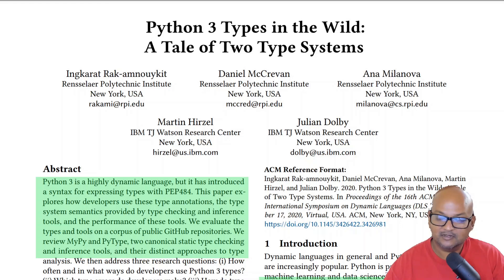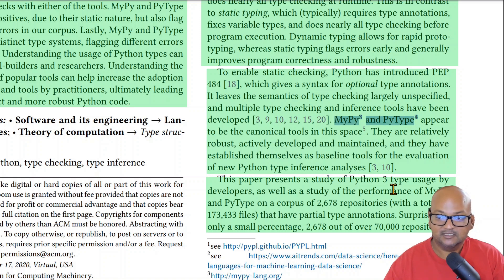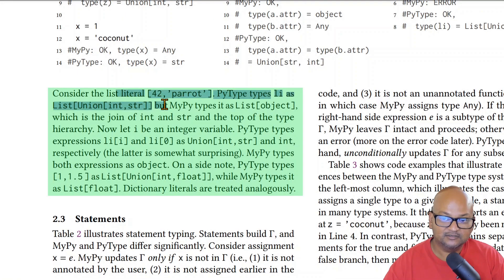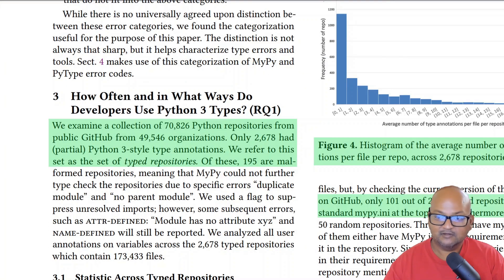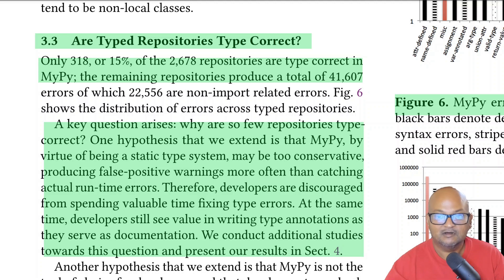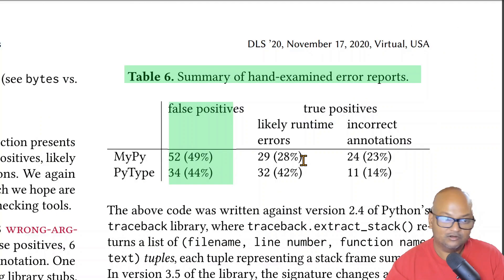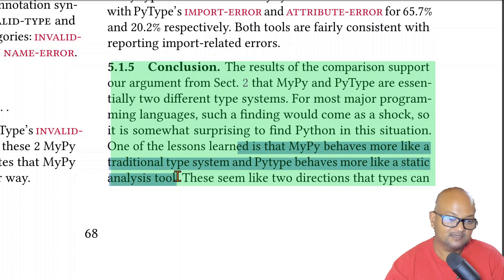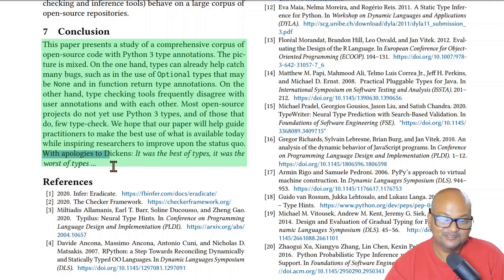Read a paper: Python has two type systems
Ingkarat Rak-amnouykit, Daniel McCrevan, Ana Milanova, Martin
Hirzel, and Julian Dolby. 2020. Python 3 Types in the Wild: A Tale
of Two Type Systems. In Proceedings of the 16th ACM SIGPLAN
International Symposium on Dynamic Languages (DLS ’20), November 17, 2020, Virtual, USA. ACM, New York, NY, USA, 14 pages.